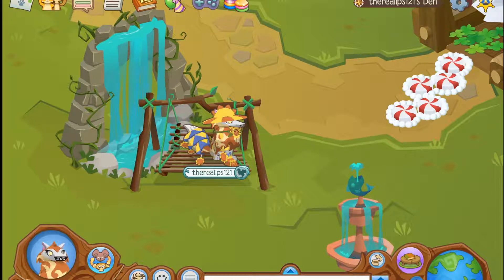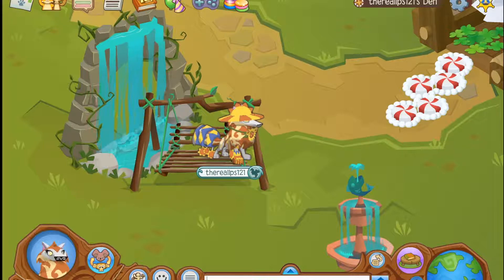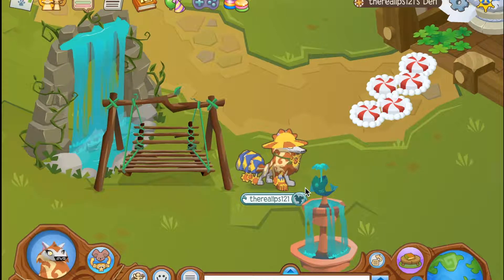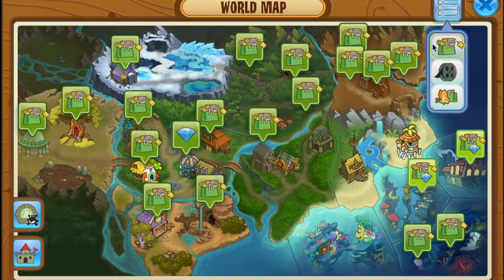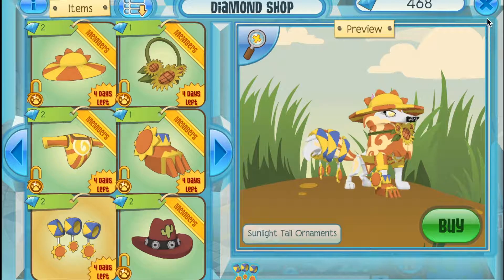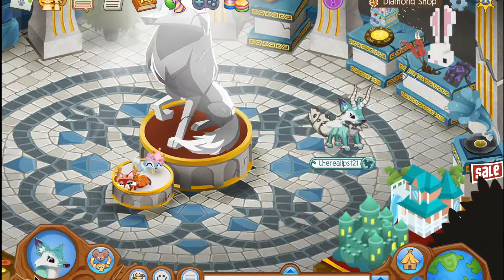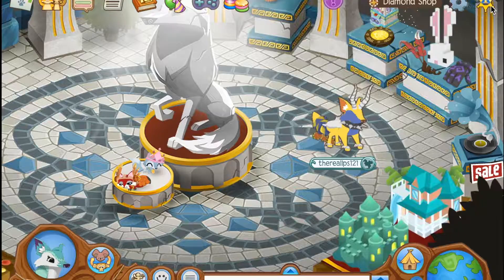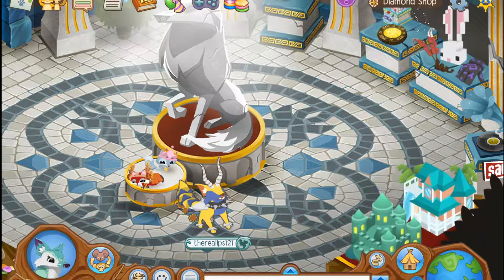Animal Jam New Coyote Glitch!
I saw this on a coyote at the summer carnival! It was so cool, and it's currently not a patched glitch. Your coyote turns two different colors when you put on a certain item... Watch to find out!